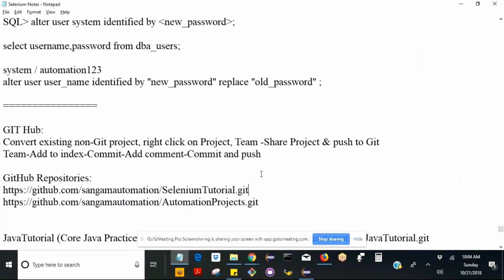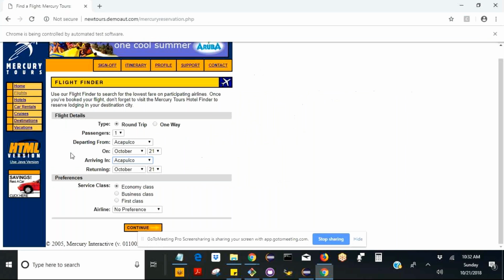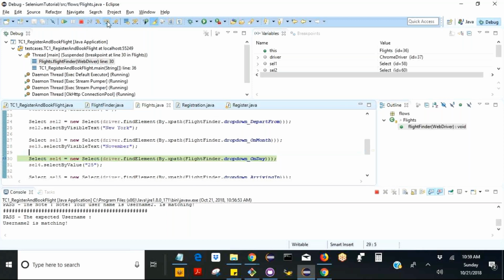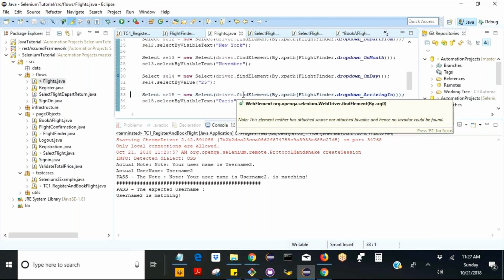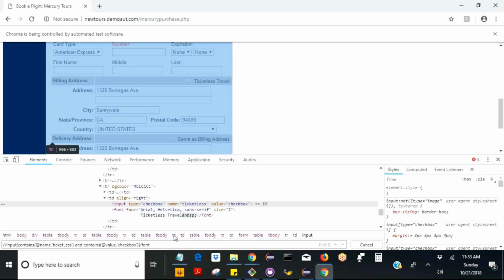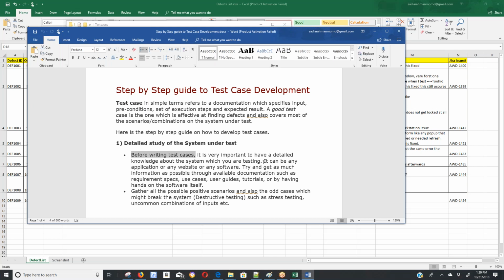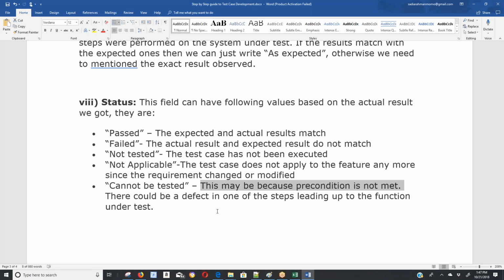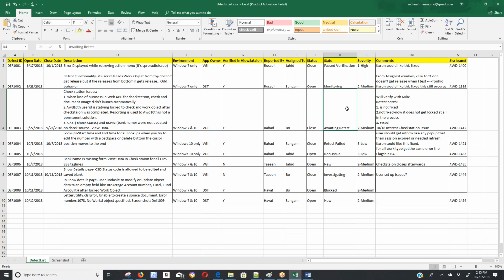Automation Testing | Selenium WebDriver Concepts 5 | Page Object Model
Selenium WebDriver Hybrid Framework (Test Cases, Infrastructure Functions, Flows, Page Objects